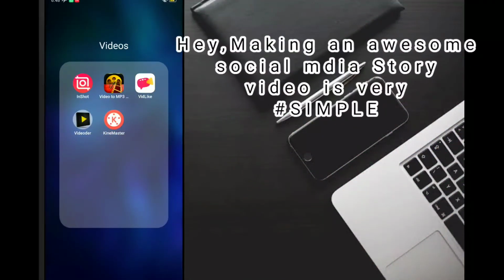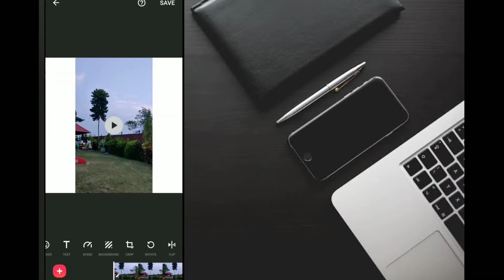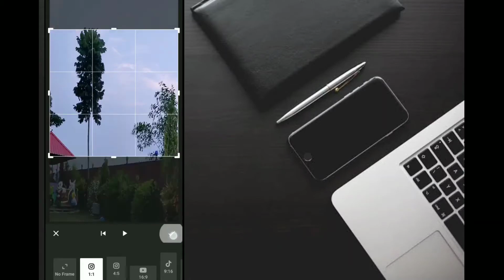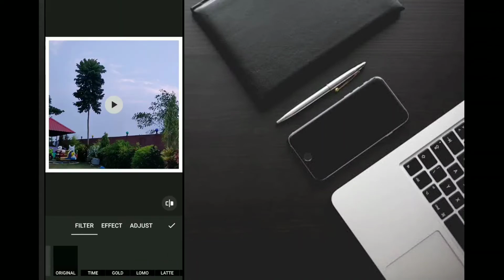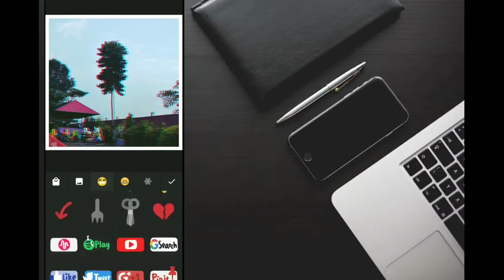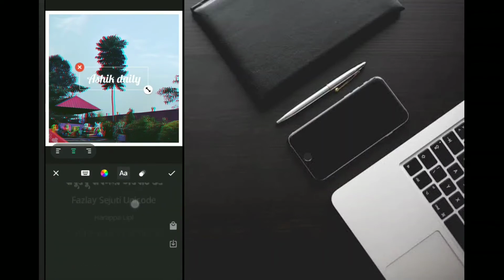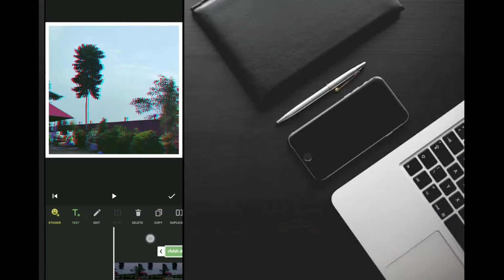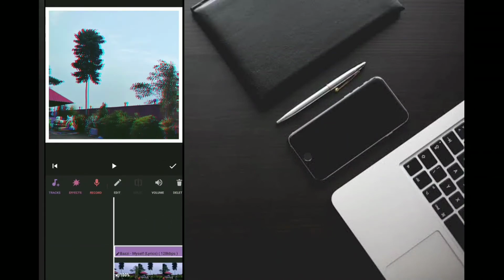How to make a cute instagram story video?Inshot Video Tutorial! Ashik Daily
Easy way to make a ig story video😁